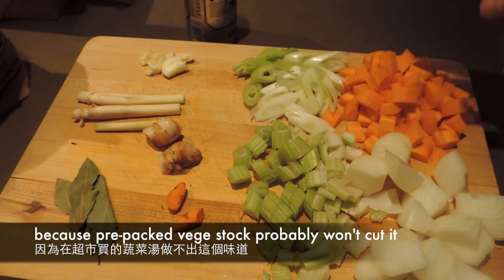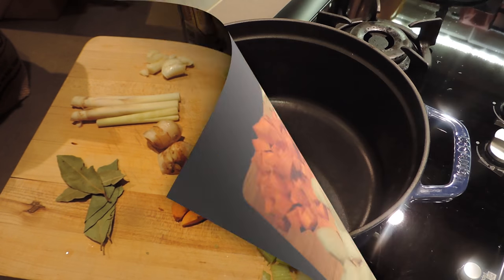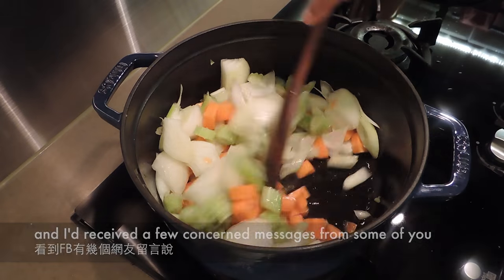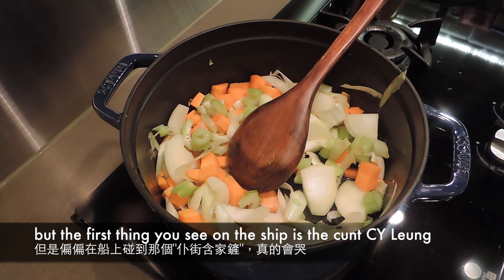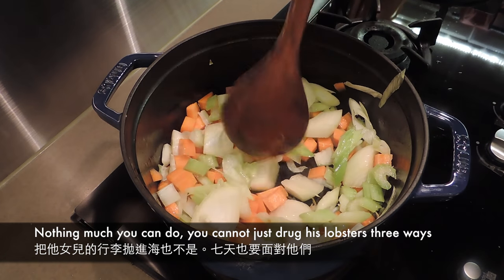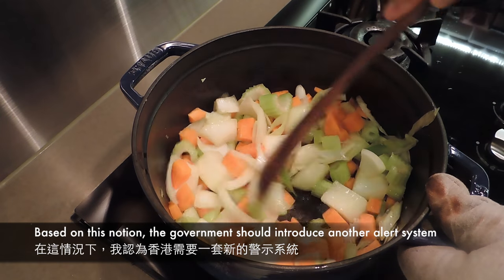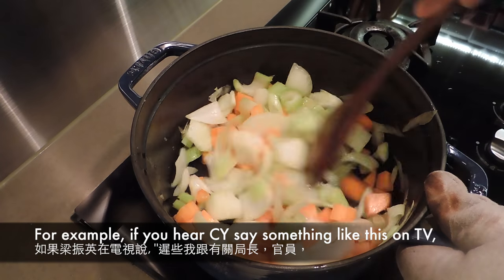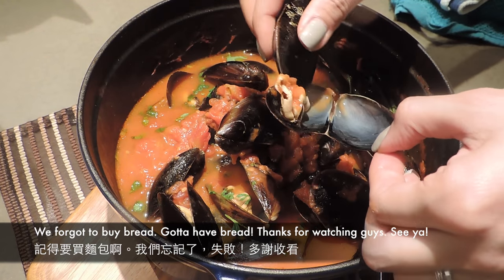番茄濃湯青口 - 振英旅遊警示 Mussel Congolaise - Avoiding CY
喺溫哥華嗰時食咗一個好好食嘅青口，所以自己試吓煮，加啲亞洲風味入去; 仲有邊個去旅行嘅時候想見到梁振英得㗎？

A mussel dish inspired by Chambar in Vancouver BC, with a touch of Asian flavour added to it. Today's topic is on how to avoiding CY Leung.

青口1公斤 - 1kg of mussels
紅蘿蔔1條 - 1 carrot
洋蔥1個 - 1 onion
大蔥1條 - 1 leek
西芹條2條 - 2 stalks of celery
蒜2個 - 2 cloves of garlic
香茅3條 - 3 lemongrass
南薑半個 - an inch of galangal
黃薑2條 - 2 turmeric
月桂葉4塊 - 4 bay leaves
胡椒粒1湯匙 - 1tbsp of peppercorns
茴香籽1茶匙 - 1tsp of fennel seeds
水約1公升 - 1L of water
罐裝番茄800毫升 - 800ml of chopped tomatoes
椰槳 - coconut cream
青檸汁 - lime juice
芫荽（香菜）- chopped coriander